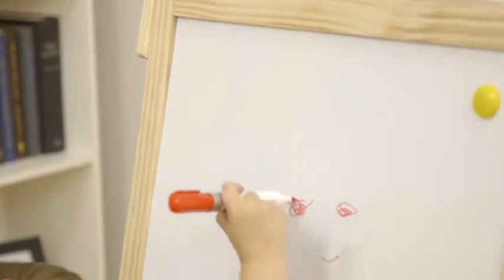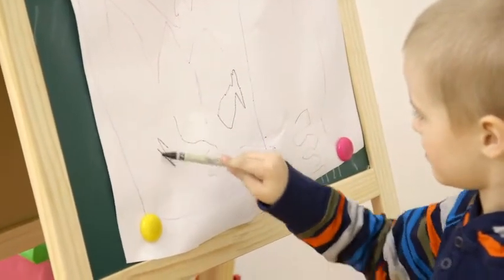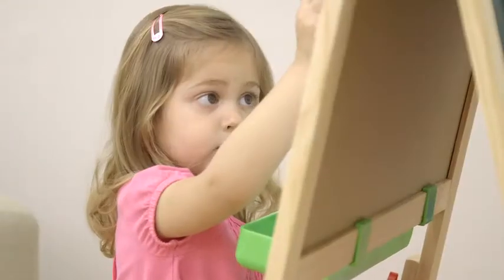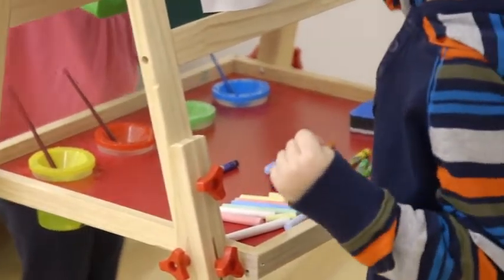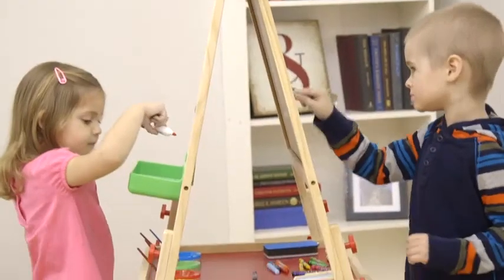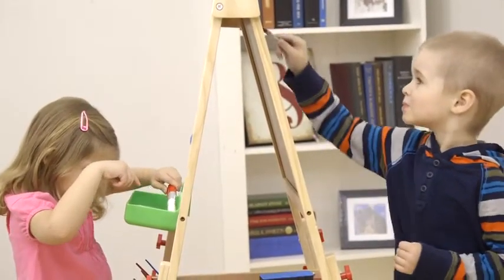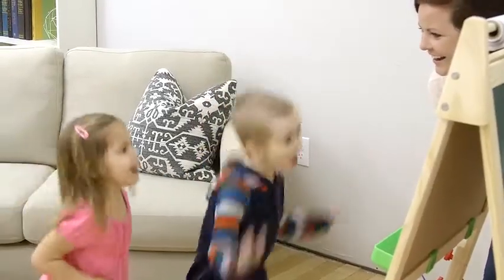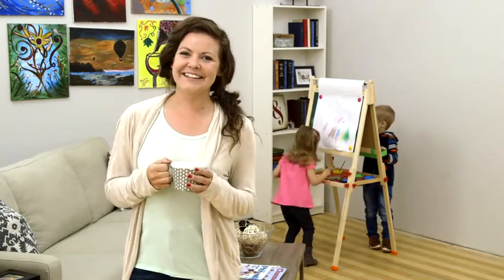Amagoing Easel for Kids, 3 in 1 Wooden Magnetic Chalkboard and Dry Erase Board for Toddler Art Ea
Creative painting & learning. The 3 in 1 Wooden Easel will provide loads of activity for your child. Slated blackboard is suitable for chalk and the white board enables your child to be creative with markers pen and letters. Along with a top paper roll for painting and drawing. Develop kids fine motor skills, imagination, creativity, concentration.
Double sided for 2 kids. This Kid's Art Easel includes two surfaces, a chalkboard on one side and a dry erase board on the other. The paper roll on the top is a plus which can draw on it with regular pens. This standing art easel will keep your kids busy for hours and increase the interactivity between them.
Adjustable Height. This drawing board has an adjustable height in the range of 35 to 50 inches. Adjustable legs allow you to adjust the height to suit different age needs. Just set this grow up easel in the right height for your growing artists.
Sufficient Storage Space. The big tray located beneath the writing surface is specially designed for convenient paint accessories storage and keep paint, stickers, markers, chalk and erasers handy. Your kids can easily access to those art supplies.
What’s included. A Double Sided chalkboard & White wipe board, a green tray which can be attached on board, a paper roll, eraser, pens, pack of chalks. All you need are included in the package.